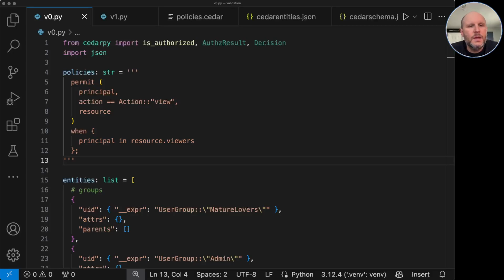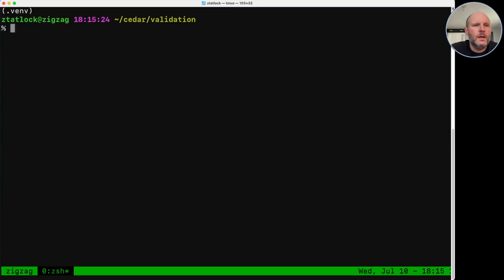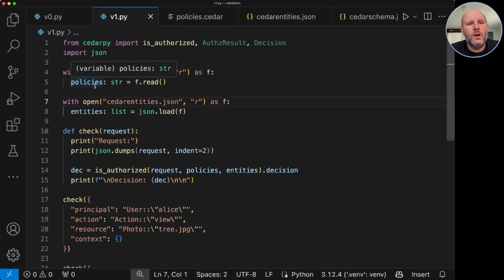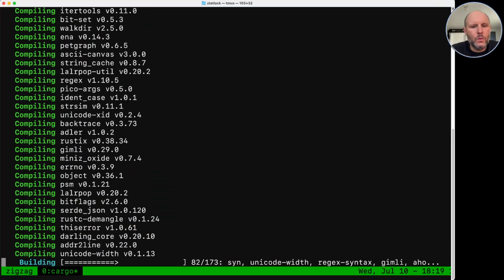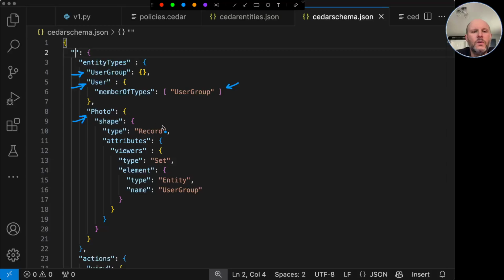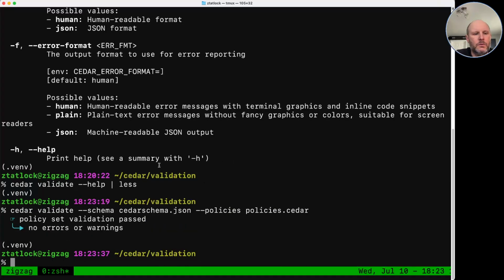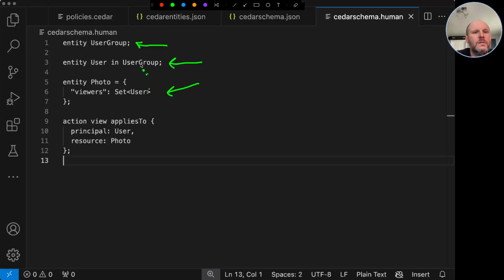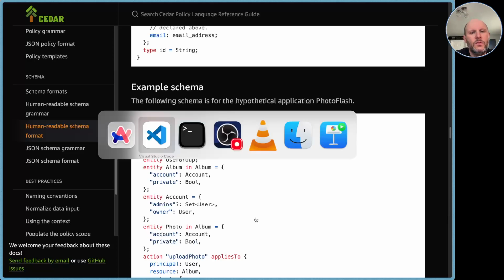Validating Cedar Policies at the Command Line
Cedar provides tools to help ensure that policies will evaluate without errors. In this short session, we show how you can define a schema that describes the types of entities in your application and use `cedar validate` to help avoid any mistakes in your policies!